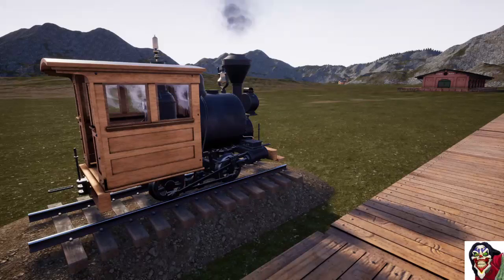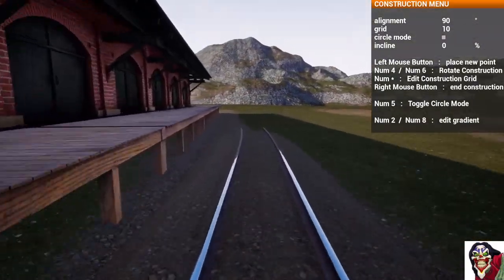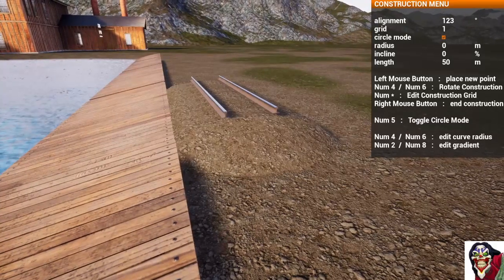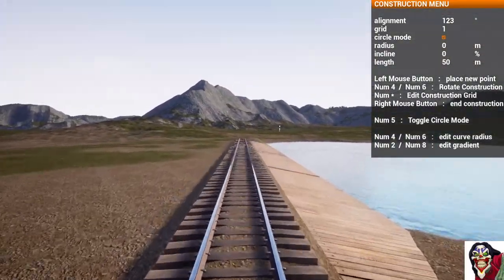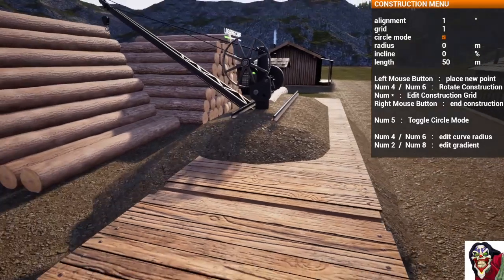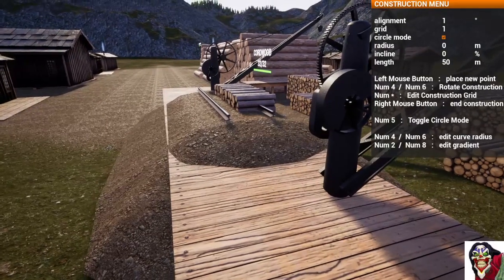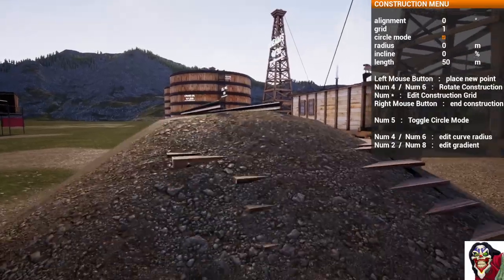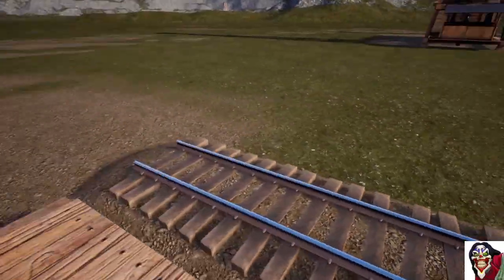RRO - New Splines Tutorial Ep2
Episode 2
Covers:
- Alignment to the platforms.
- Alignment to the log pond.
- Alignment to the cranes.